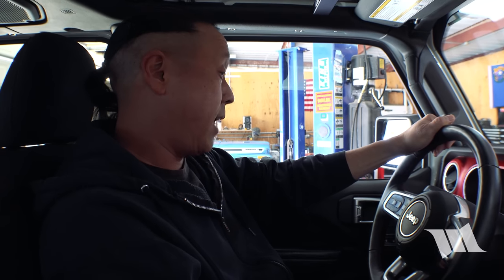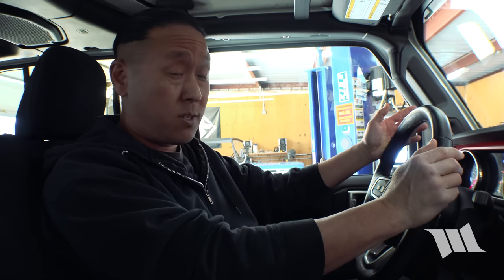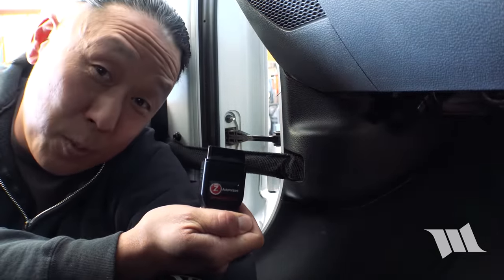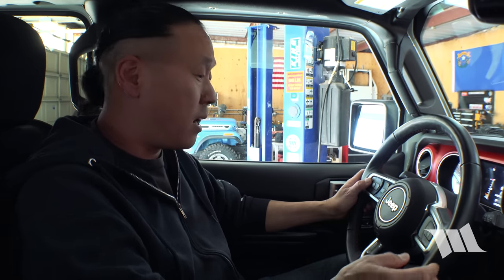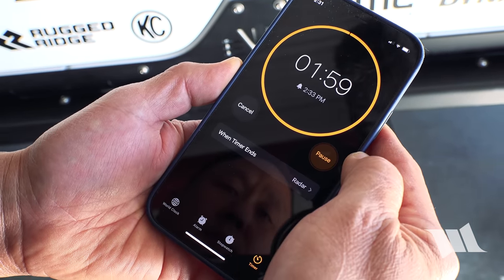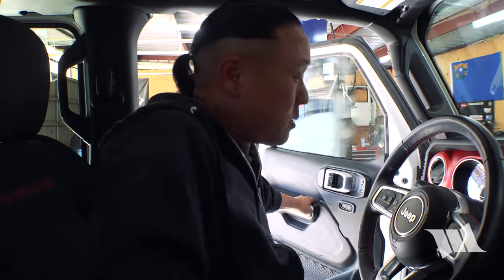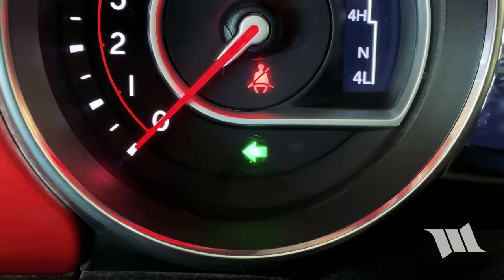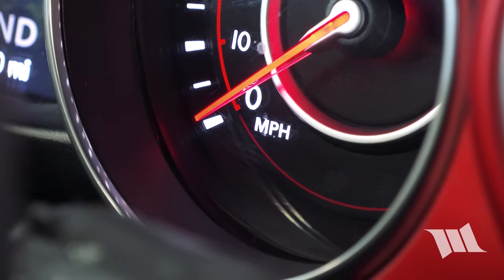HOW TO Turn Off LIGHTS OUT Error on a Jeep JL Wrangler or JT Gladiator After Installing LED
TURN SIGNAL LIGHTS OUT is the error message Cindy and I saw on our dash EVIC soon after installing a set of blackout LED taillights on our Jeep JL Wrangler Rubicon Unlimited. Of course, we knew this was most likely going to happen in spite of the fact that our JL came with LED lights and that's because the new blackout ones were made to replace a set of standard incandescent lights. And, while we thought this would be easy enough to fix, especially being that we have a Z Automotive Tazer installed, we soon found out that you actually need to do a very specific set of things to turn the error code off. In this video, you'll get to see what those things are and I should note, this will also work on a JT Gladiator and will even work for headlights, fog lights and even turn signal DRL lights.

Tazer Mini JL/JT*